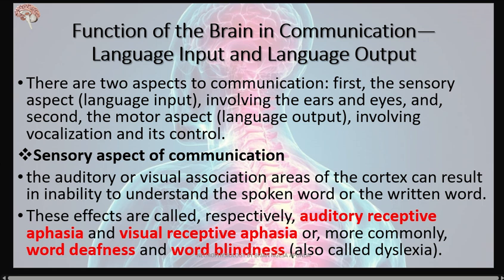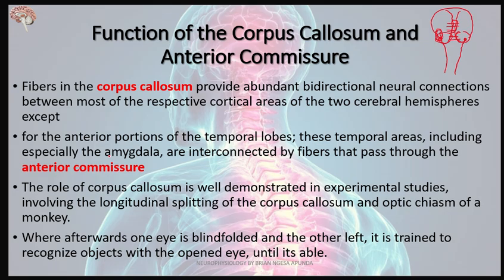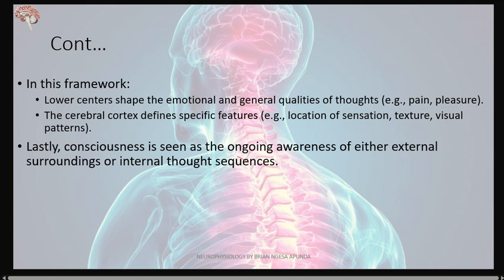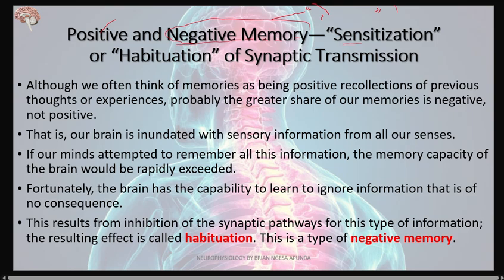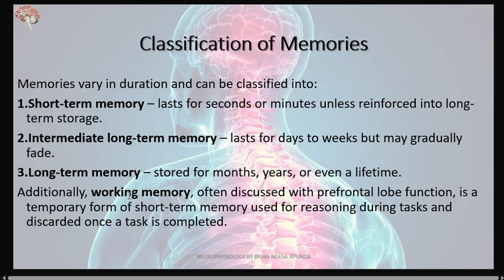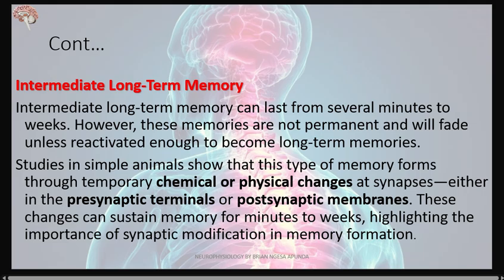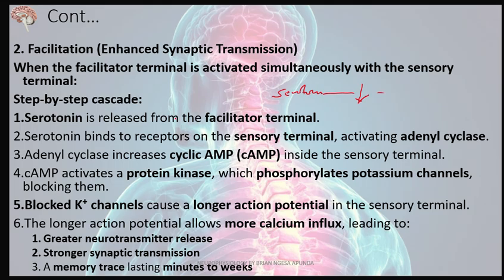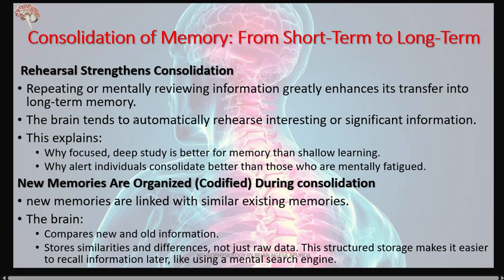INTELLECTUAL FUNCTIONS OF THE BRAIN | NEUROPHYSIOLOGY | CLINICAL MEDICINE | PART TWO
Perspectives on intellectual functions of the brain
for clinical medicine students
kenya